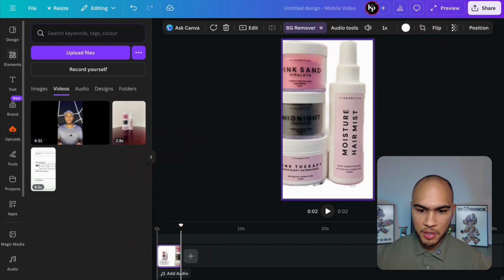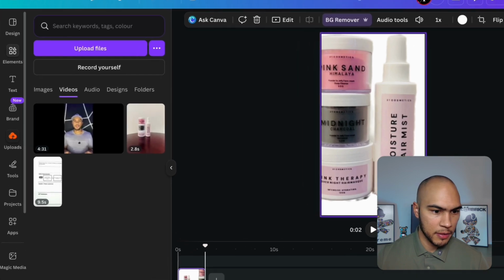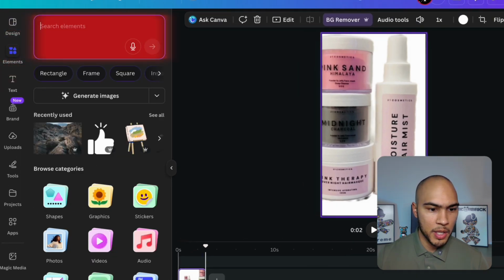How to Add a Background to Your Video in Canva (Step-by-Step Tutorial)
In this video, I’ll go over how to add a background to your video in Canva using simple, clear steps. The walkthrough covers uploading a video, removing the original background, and choosing a clean new background inside Canva. This guide shows how fast edits can turn plain clips into polished video content for social media, YouTube, and marketing videos.

Be sure to watch this video all the way as I cover how to remove a video background in Canva and replace it with images, colors, or scenes that fit the project. The steps focus on smooth edits, clean edges, and quick previews so the final result looks natural. These tips help save time while improving video quality, branding, and overall visual style.

Adding a background in Canva makes video editing easier for creators who want better visuals without complex tools. This tutorial highlights Canva video editing, background remover tools, design layout tips, and export settings for clean results. The process helps fix dull footage, improve presentation, and create professional videos with simple Canva features.

– Kyle

Timeline:
0:00 - Introduction
0:12 - Upload Your Video From The Uploads Panel
0:19 - Remove Video Background In Canva
0:26 - Find And Select A New Background
0:43 - Place Background And Preview Final Result